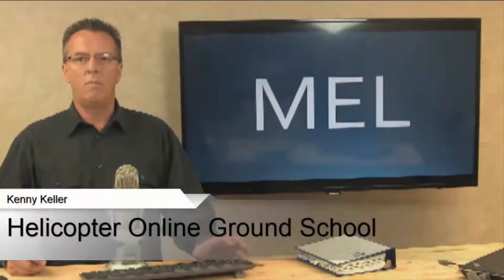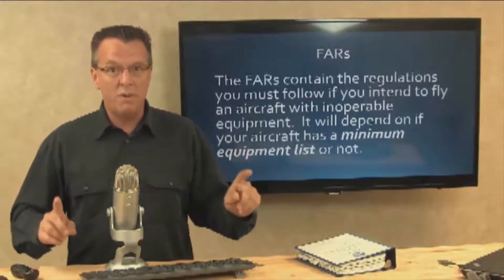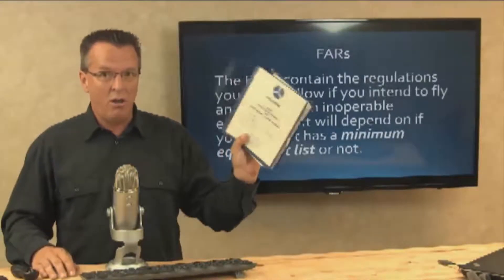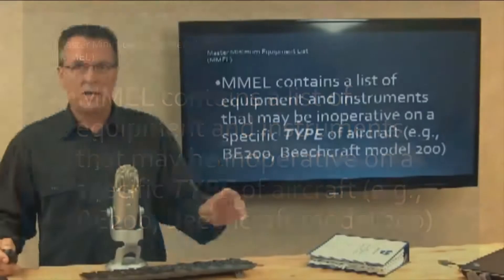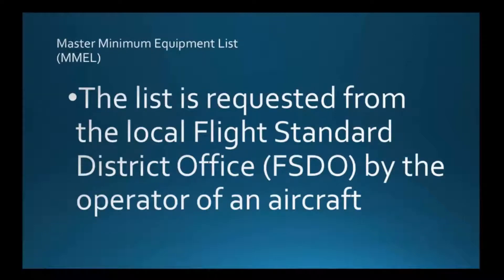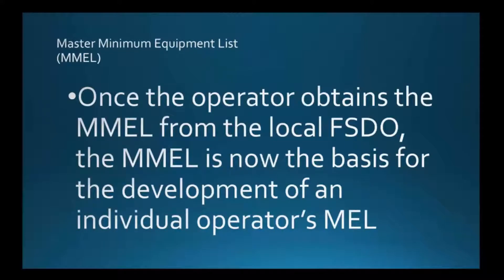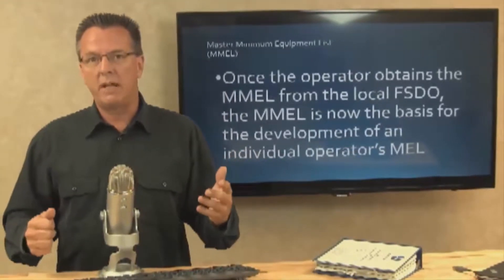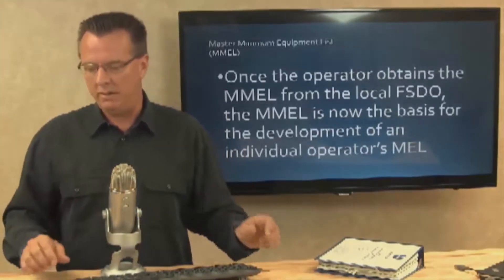Minimum Equipment List, Everybody Struggles With This One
MEL or Minimum Equipment List. Have you struggled with this one? Don't feel bad, everybody has trouble with the equipment list, minimum equipment list, master minimum equipment list. The thing to remember is, if you're flying a smaller aircraft like an R22 or an Enstrom or a Schweizer, you do not have a minimum equipment list. You have an equipment list which in the POH of every single aircraft, there is an equipment list. That equipment list comes from the factory when the aircraft is made and everything on that aircraft is in the equipment list in the POH.
 If the owner or operator changes anything on the aircraft, they have to update the equipment list. With that being said, you all have an equipment list for every single aircraft in your POH, not to be confused with the minimum equipment list and master minimum equipment list. For our references, FAR 91.213, inoperable instruments equipment. FAR 91.405, maintenance required. Advisory Circular AC-91-67. Minimum equipment for general aviation operations under part 91. First, let's go through what a master minimum equipment list is. A MMEL or Master Minimum Equipment List contains a list of equipment and instruments that may be inoperative on a specific type of aircraft, example a Beach Craft model 200.
 The Master Minimum Equipment List is a requested from the local Flight Standard District Office, the FSDO, by the operator of an aircraft. This is a list of minimum equipment that has been determined can be inoperable on the type of aircraft and is still capable of safe flight. Once the operator obtains the MMEL from the local FSDO, the MMEL is now the basis for the development of an individual operator's MEL. For an example of an MEL, the best I can tell you is first hand experience. As I start as a pilot, I'm flying the small aircraft, Robinson's, Enstroms, Schweizer's. When I later move to EMS, I start flying a larger more complicated aircraft.
 I flew BK117 and the EC135. Those are more complicated aircraft. They have two engines, two electrical systems, two hydraulic systems, multiple radios, along with a lot of other equipment. The company I worked for, Omni Flight Helicopters at the time, they developed their MEL for the BK117  and also for the EC135 from the Master Minimum Equipment List.